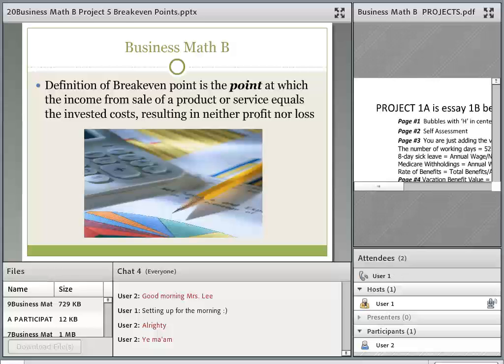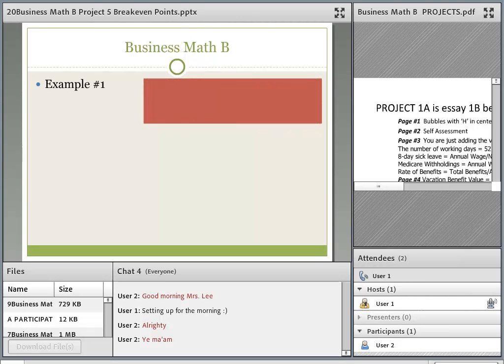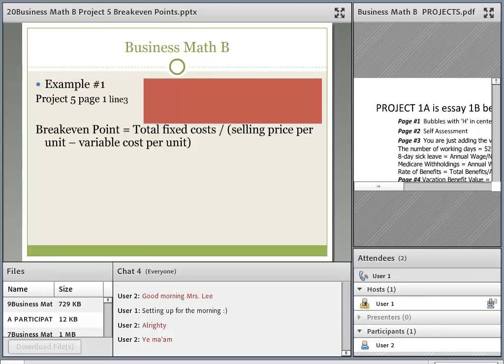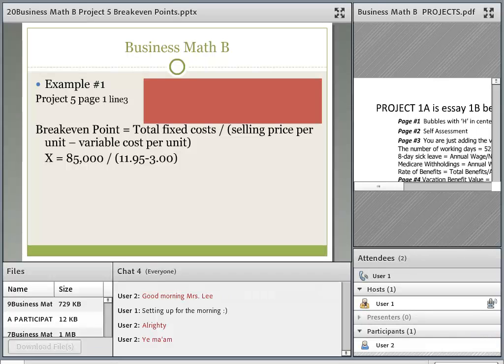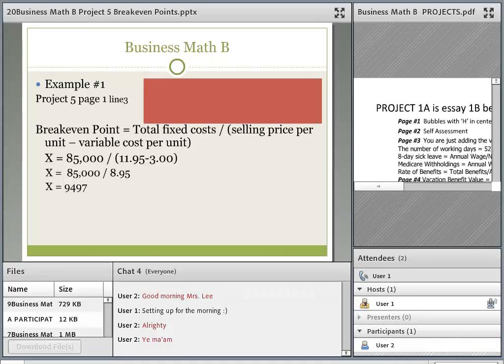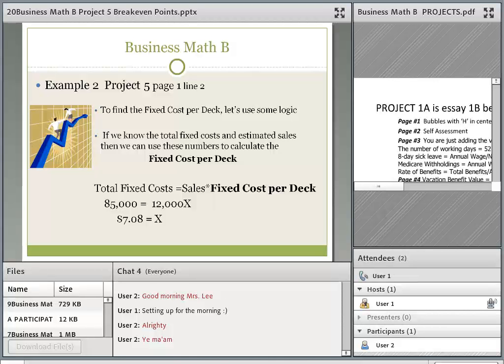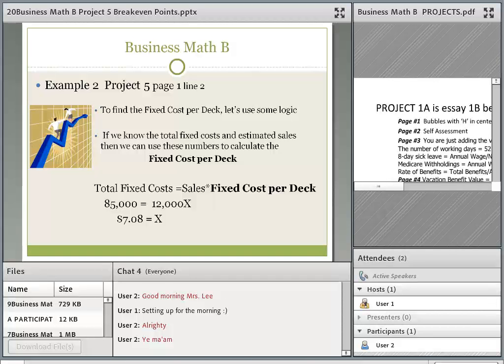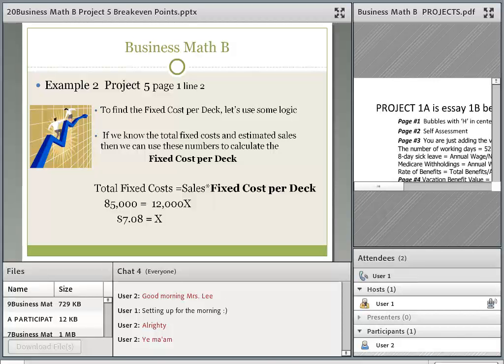Business Math B Project 5 Breakeven Points 0